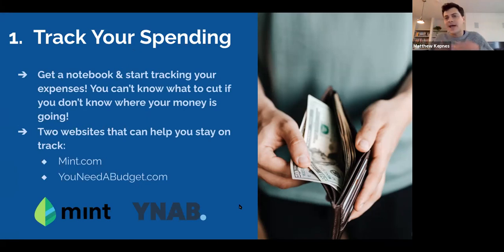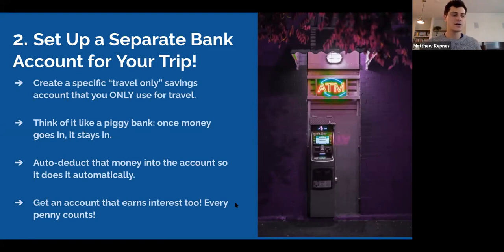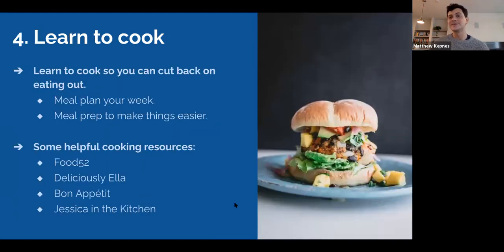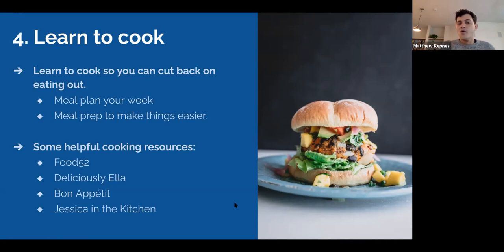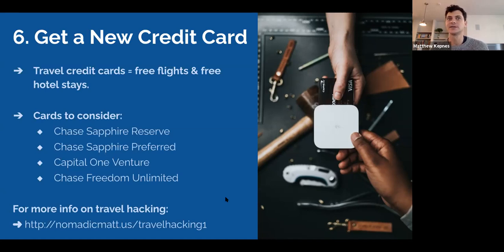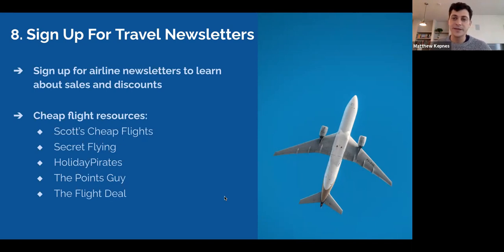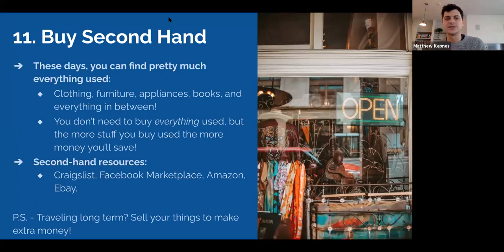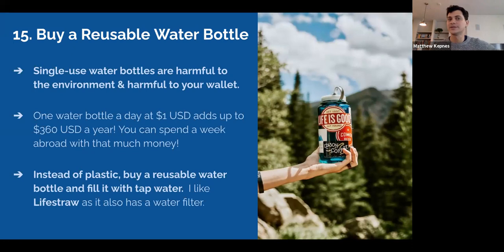Matt Kepnes and TNN present: How to Save for a Trip (with Nomadic Matt)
With a new year (thankfully) upon us and a vaccine being rolled out worldwide, travel is going to come back later this year.

As we get jazzed and start planning our future trip, we need to start saving money for it.

In this presentation, Nomadic Matt will show you how to effectively track your spending and create a budget that you can stick to. He’ll show you how to make a game out of saving money. Additionally, he’ll provide tips and tricks on how to lower your expenses and resources to find discounts and deals so you can have more money when you travel.

HELP SUPPORT THE NOMADIC NETWORK: If you’d like to support our community, please check out our Patreon where you can get untold travel stories, photos, weekly Q&As, free guides, courses, and more as part of your monthly membership. Thanks!